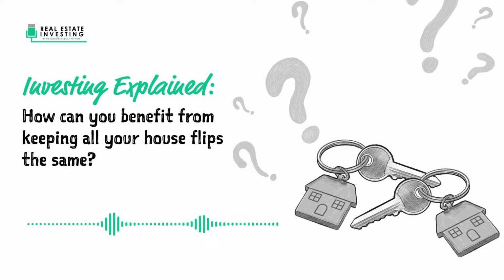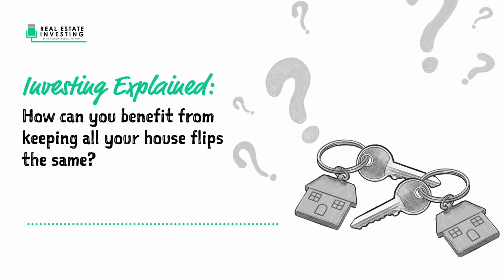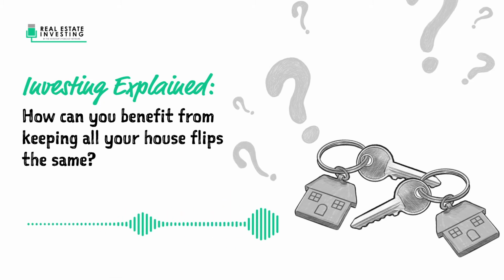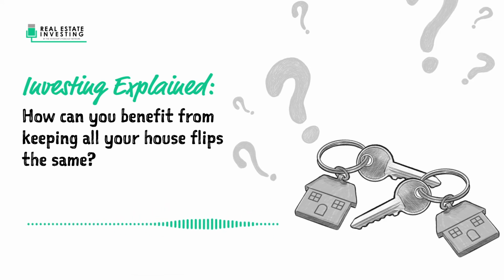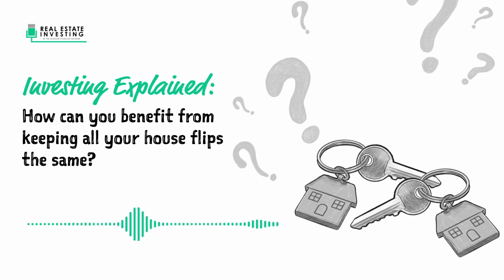Explained: How Can You Benefit From Keeping All Your House Flips The Same? (J Scott)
In this episode, Robert talks to J Scott about the common mistakes new flippers make and how to avoid them.

Robert Leonard:
What are some of the most common mistakes that you see new flippers make and how should they avoid those mistakes?

J Scott:
One is over-improving. Like I just said, they’ll go in and they’ll say, “Okay, everybody has a carpet, but I really need the Italian tile” or “everybody has laminate countertops, but I really need the quartz countertops.” “I need the $8,000 kitchen appliance package because I want this to be a gourmet kitchen” when none of the other houses are.

Another big mistake that I see is under-improvement, where investors will use inferior materials that are lower grade than that of the competition. But the bigger issue that I see is a lot of investors will go in with subpar contractors. So maybe you’re putting in the same countertops, the same flooring, the same windows, the same appliances, and the same cabinets; maybe your house looks exactly the same as your competition, but if you’re using subpar contractors, that’s going to come up in an inspection. A smart home buyer or smart real estate agent, a smart inspector or a smart appraiser is going to see that there are quality issues, and they’re going to point that out to the homeowner. Even if you’re using the exact materials, subpar contractors, to save money, can really cost you a lot of money in the end.

Next, people that try and sell their houses without listing them on the MLS. I used to tell people to try and sell their houses without a real estate agent. These days, you don’t necessarily need a real estate agent, but if you want to sell your house, you want your house to be listed on the MLS. There are ways to do that without a real estate agent. There are what are called flat fee listing services where you basically put your house for a few hundred dollars or $1,000 on the MLS without having a real estate agent. But for those people who think that they can sell their house FSBO (for sale by owner), by putting it on Craigslist or doing other things other than putting it on the MLS, I’d say you’re probably diluting a very large percentage of buyers. Buyers these days are still coming through the MLS. People that have real estate agents. And the number of people that I see that don’t sell on the MLS because they don’t want to give away 2-6% because they want to save that money, they’re not getting a large buyer pool.

I just saw somebody the other day do this, so this is top of mind for me. When you’re flipping a house, unless you’re flipping a $5 million or $50 million house, or a house where you’re gonna have one or two or buyers in the world, you typically want to keep your finishes as neutral as possible. You don’t want to do something that’s taste-specific, that’s too custom, that’s going to reduce your buyer pool. The reason why house-flippers are successful is that they have the greatest number of potential buyers to buy their end-product. If you go and make a house too custom, you do fancy wall colors, some type of fancy flooring, or rare cabinets that nobody ever sees, you’re basically shutting out a large percentage of your buyers that don’t have that fashion sense, that don’t come in and say, “Oh my god! Those are the Italian floors that Elton John has in his house.” Most people don’t have that. What they want to see is “No, everyplace else has hardwoods that are brown. I want to see brown hardwoods,” and,  “Every other place has standard quartz countertops. I want to see standard quartz countertops,” or “Every other place is painted beige or brown or some neutral gray. I want to house that’s beige or brown or neutral gray.” They can’t see past that neutrality, so don’t try and get fancy.